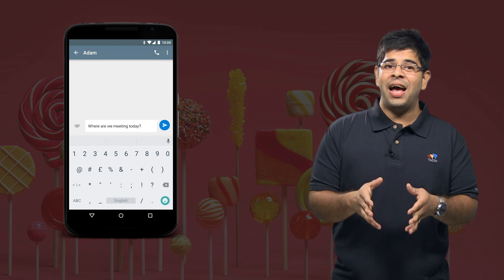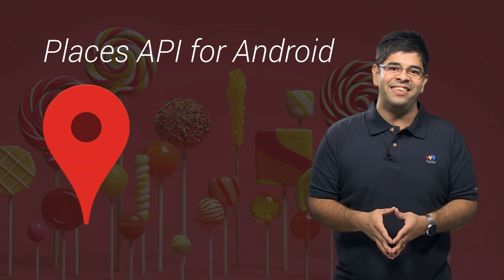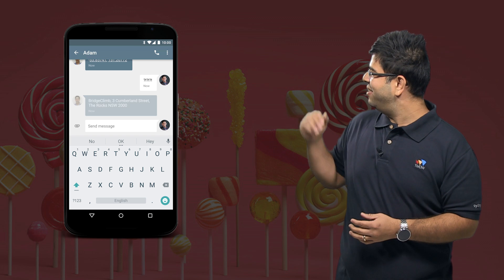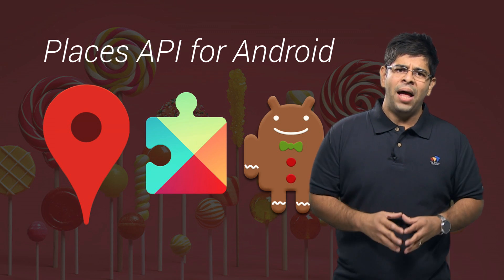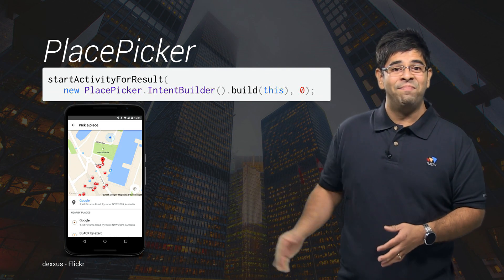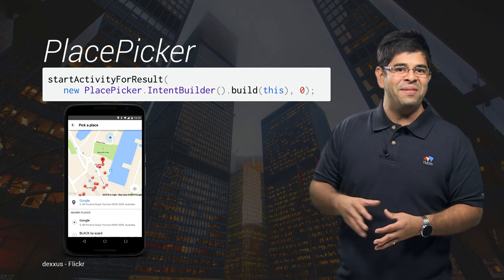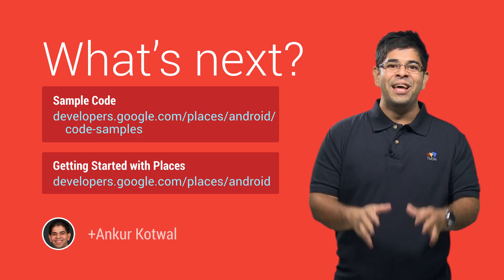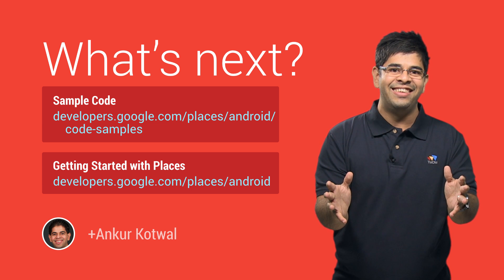Going Places on Android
The Places API for Android enables you to show locations as more than a coordinate on a map. With a database of 100 million places, this API provides a familiar, powerful and improved user experience enabling you to present meaningful entities to your users.